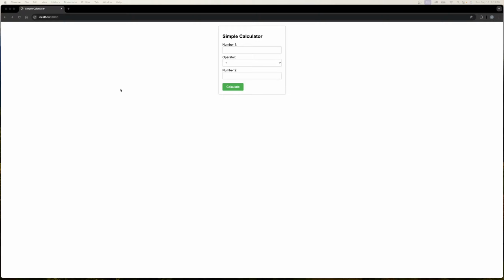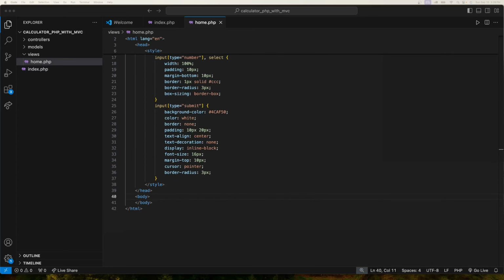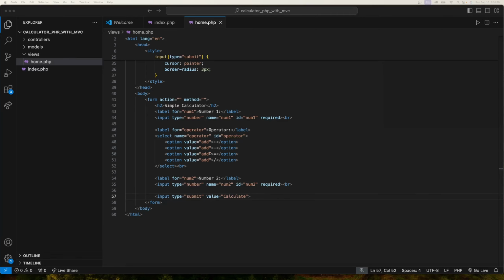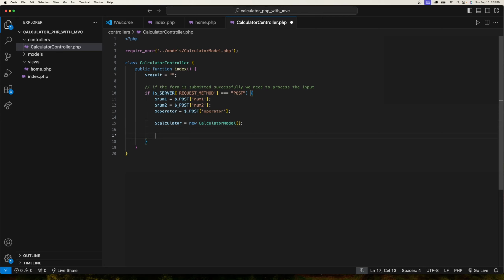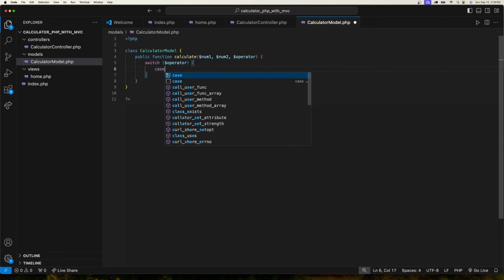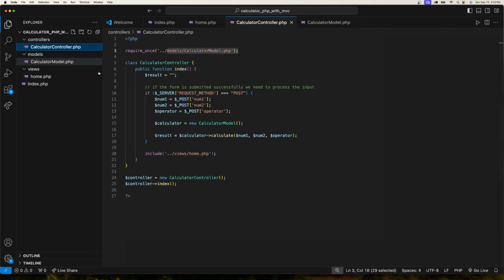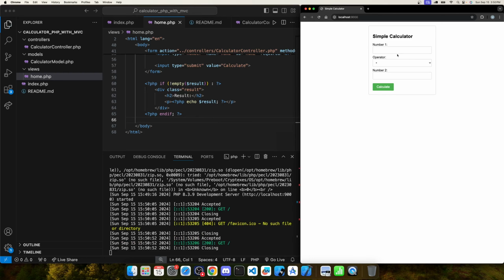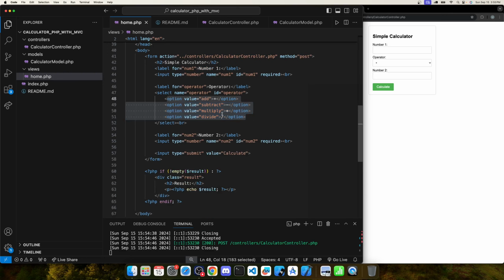Creating a Calculator with Alternative Syntax, Classes and Form using POST (PHP)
In this video, we will teach you how to create a calculator, by using alternative Syntax, classes and Form using POST (PHP)